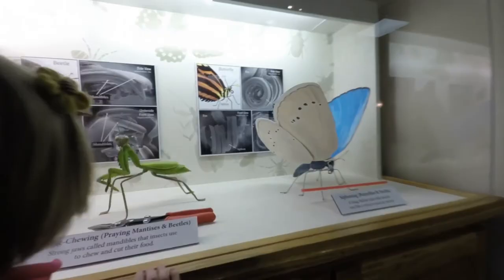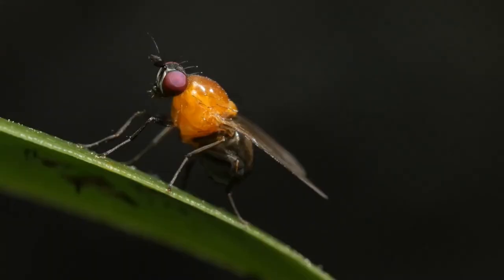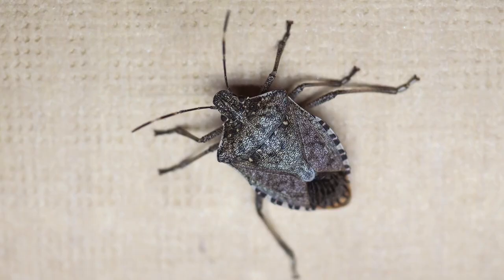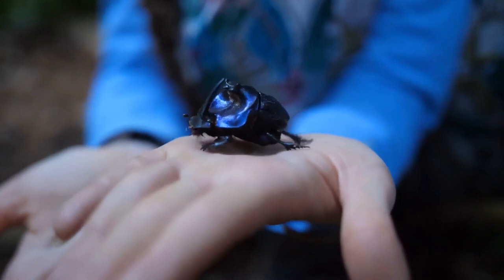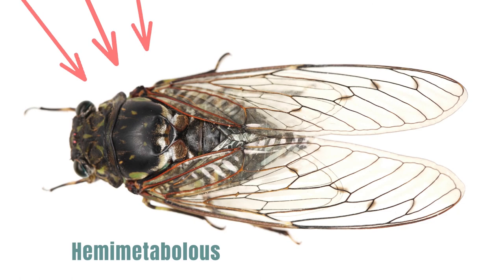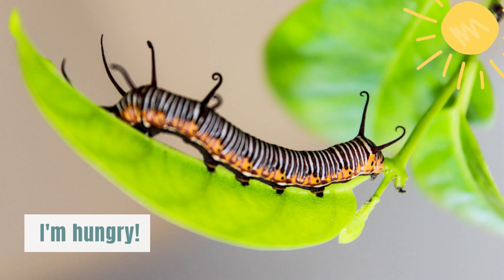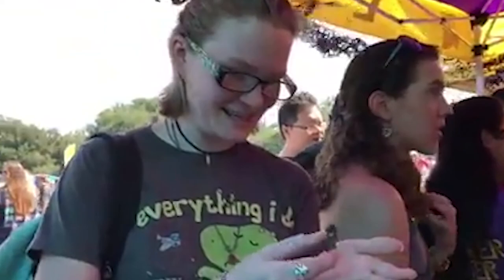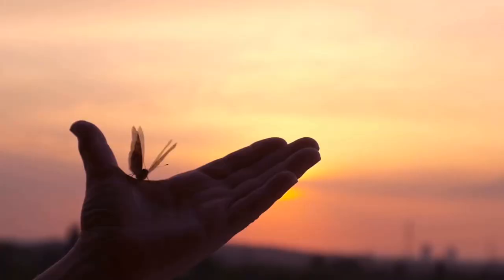AgMagic Classroom AgVentures: Insects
AgMagic Classroom AgVentures journeys through the world of insects to learn about types of insects, parts of an insect and their life cycle.